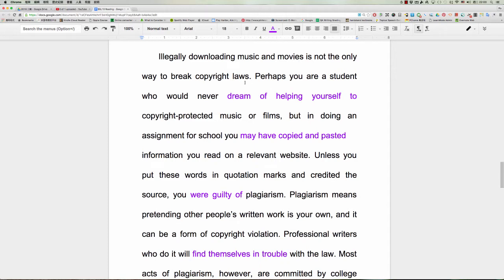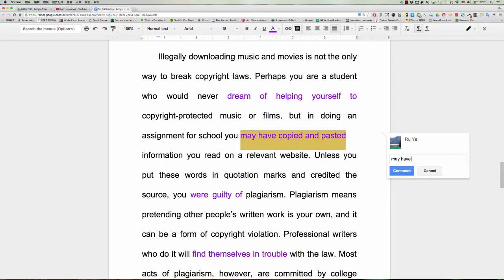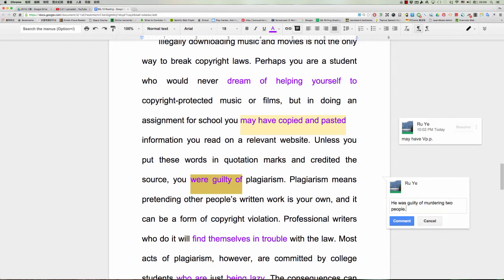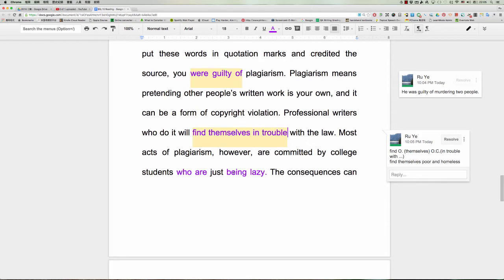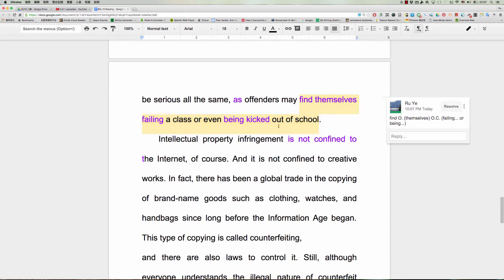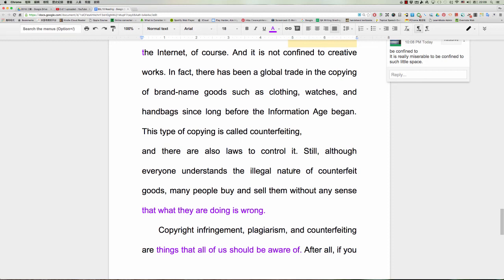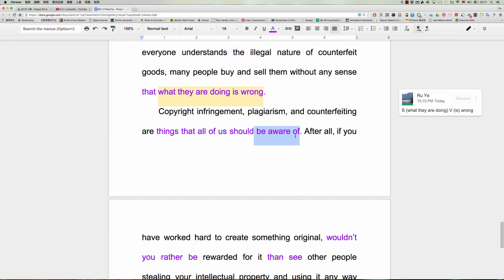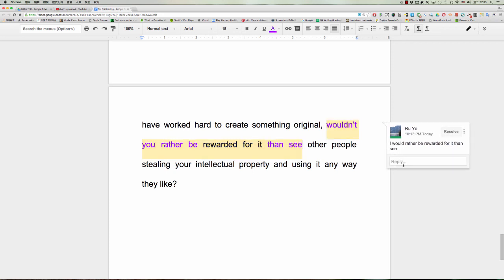B5 L10 Reading Explained Part II